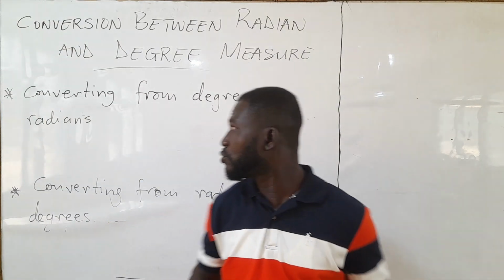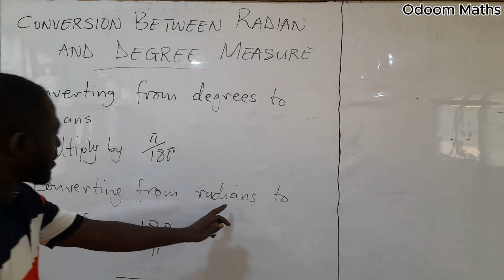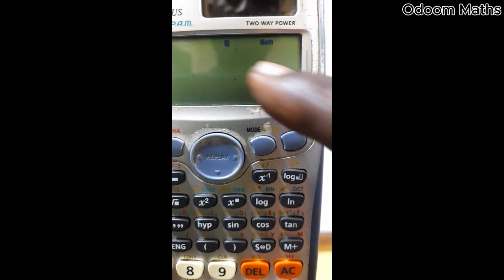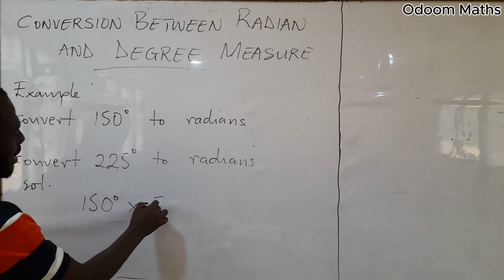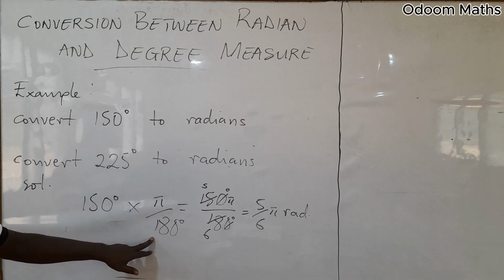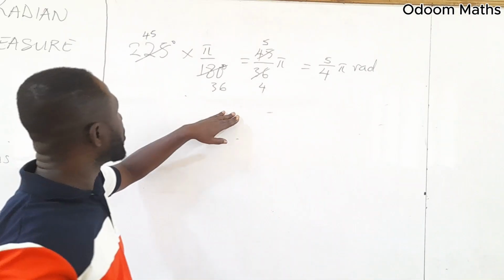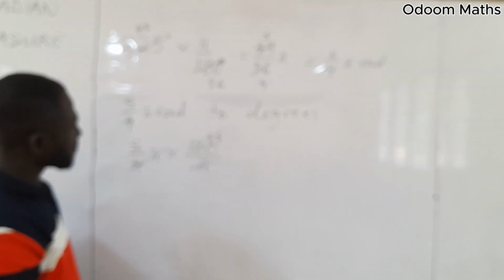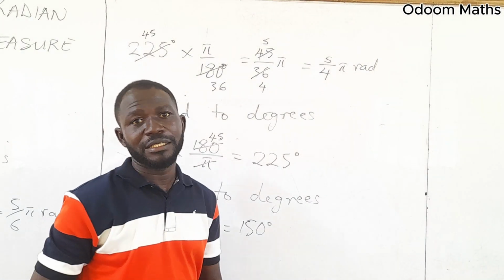Conversion Between Radian and Degree Measure